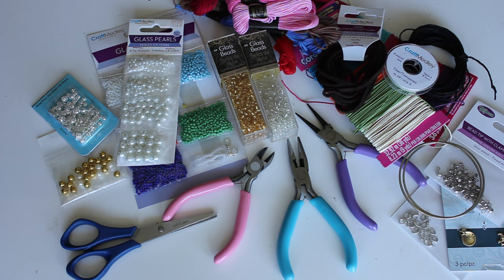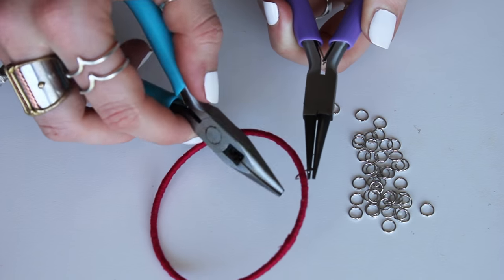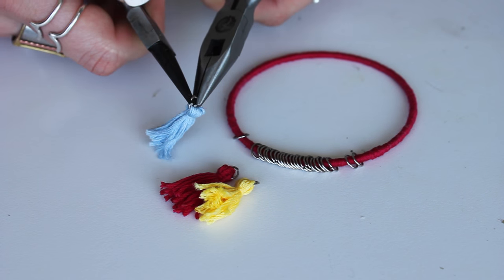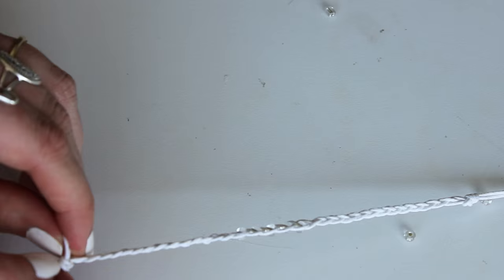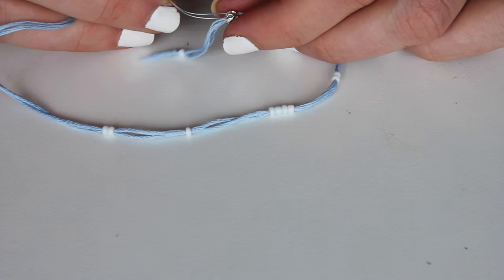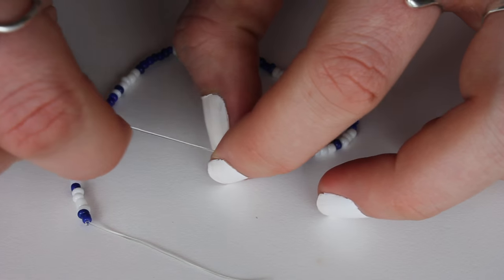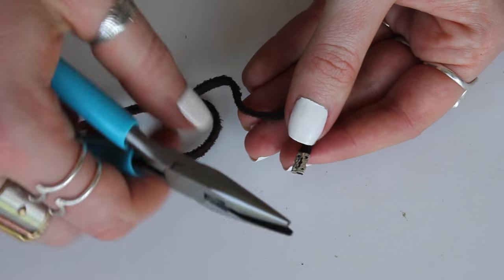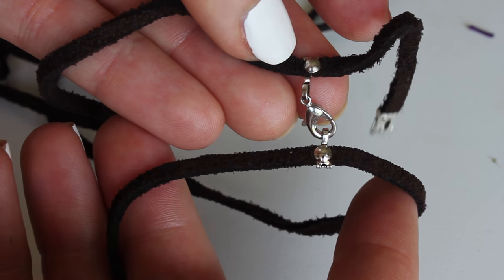5 Easy DIY Bracelets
It's time to get your wrist stacked with bracelets!

Here are 5 quick and easy bracelets you can DIY for you or a friend...with just a few supplies. Pretty much all of these can double as anklets...you just need to make them larger :)

My favourite is likely the leather wrap bracelet...or the simple friendship ones (because they were so easy to make!)

Let me know which is your favourite!